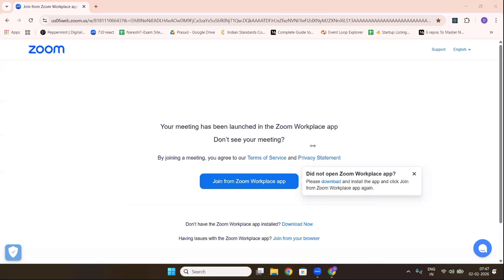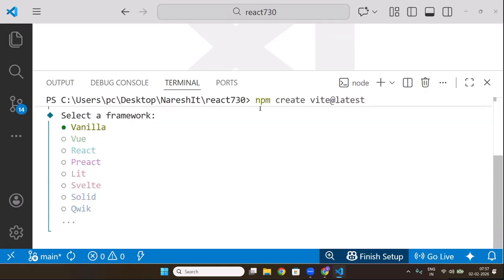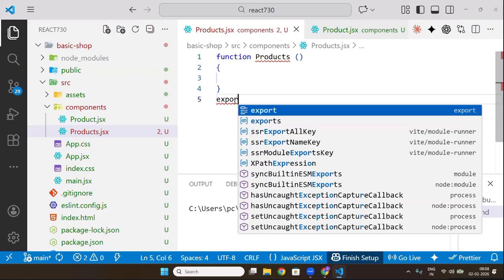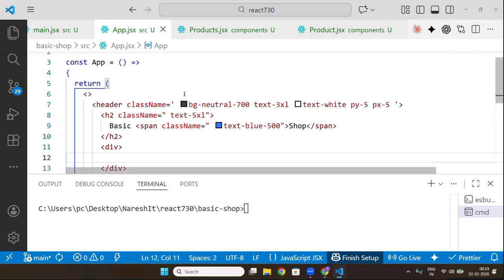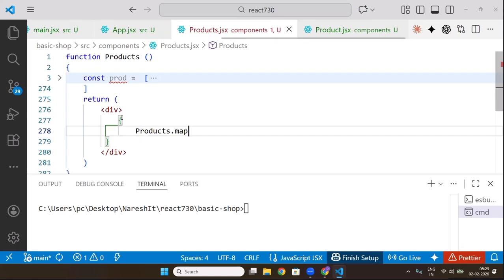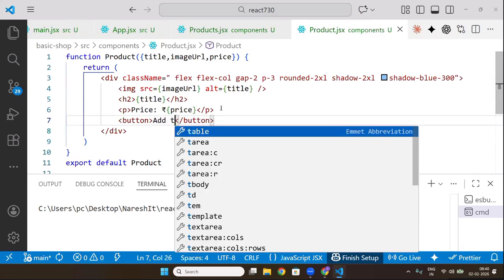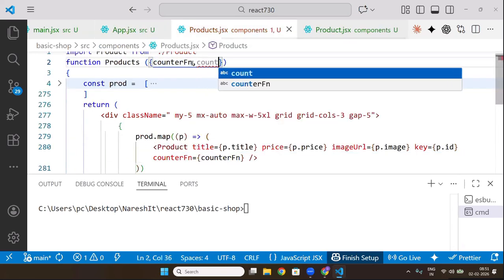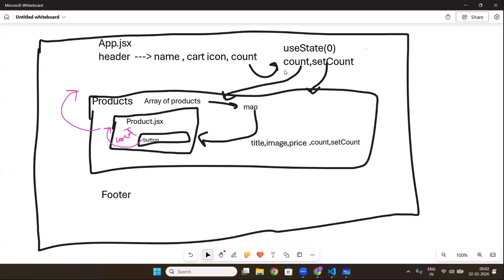React Day 7